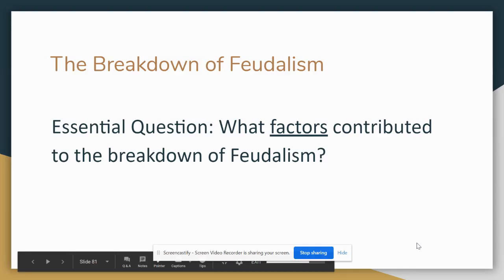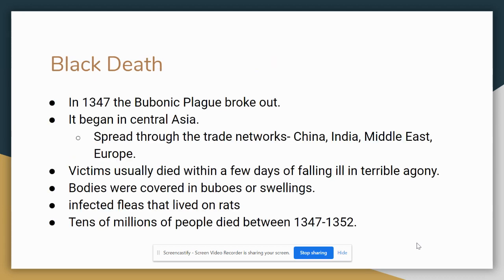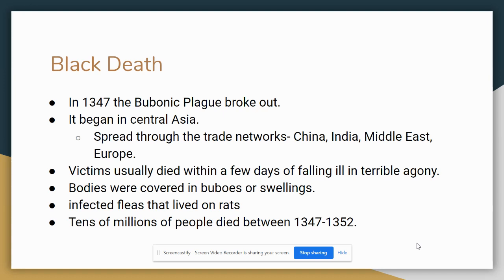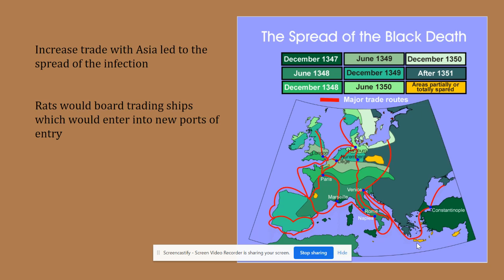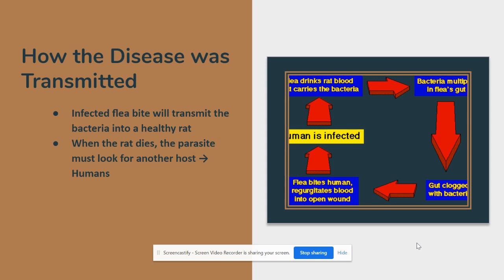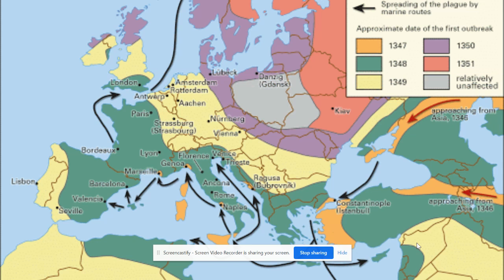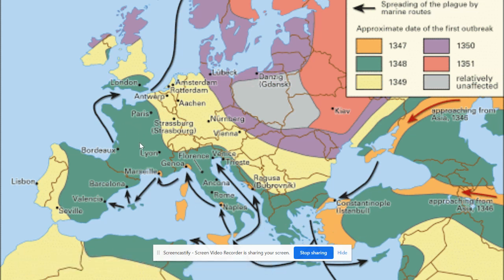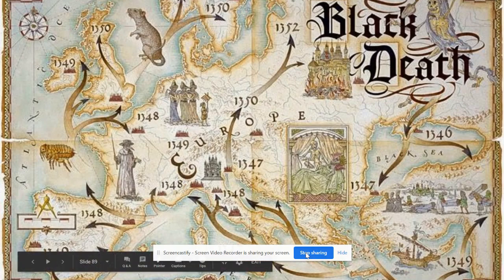The Black Death Lecture